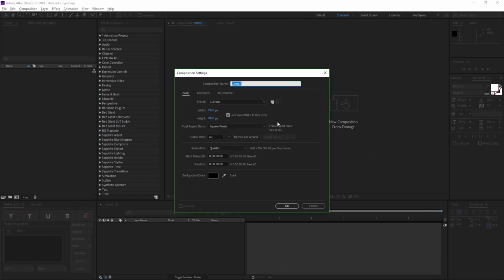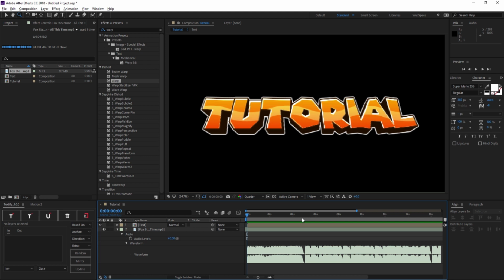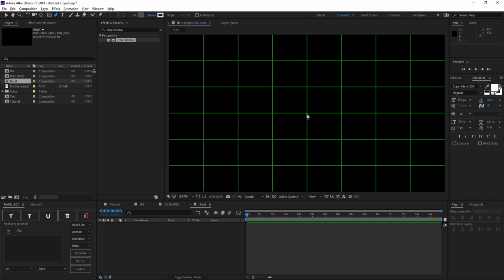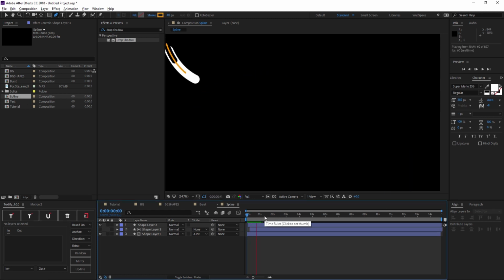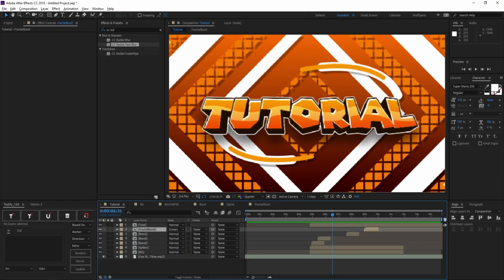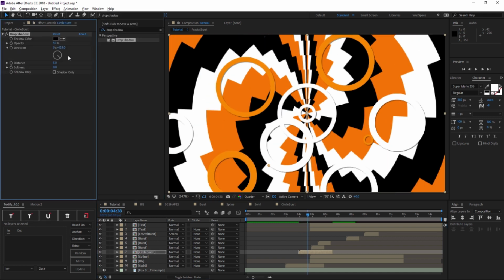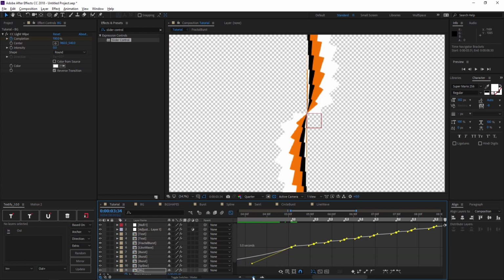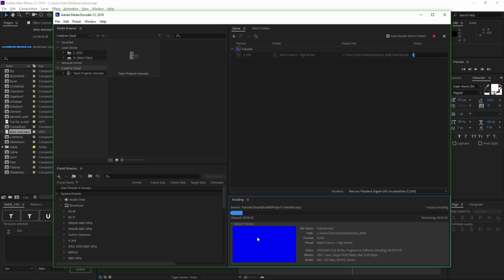WULFFX AE INTRO TUTORIAL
After Effects is used in this video!
Since this took so long to upload to Youtube, it came a bit later than I expected but here it is. Scripts:

You should probably remember the following keybinds:
Ctrl+z - Undo
Ctrl+c - Copy
Ctrl+v - Paste
Ctrl+i - Import
Ctrl+d - Duplicate
These will be used in the video so try to remember them because they help a TON in AE

Chapters
0:00 - Intro Preview
0:28 - Creating Text
20:23 - Background
28:48 - Bursts
35:35 - Splines
47:52 - Light Burst
58:10 - Radial Wipe
1:11:49 - Cinematic Bars
1:16:47 - Sync
1:25:00 - Finalisation
1:37:00 - Render